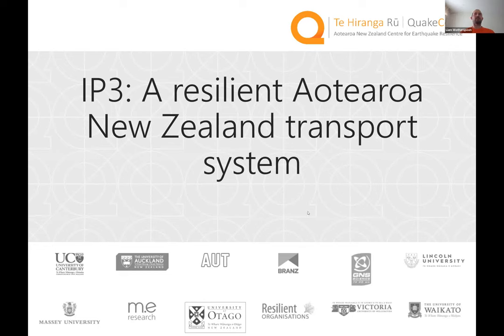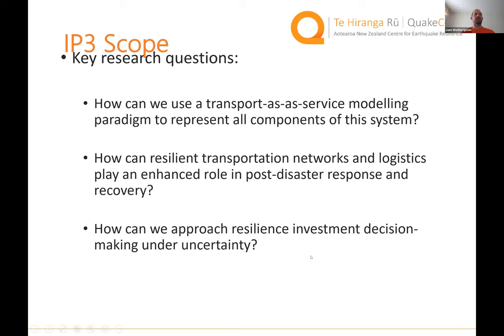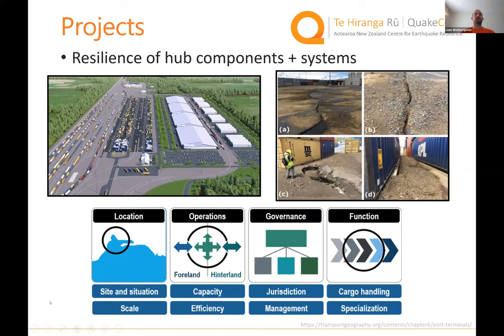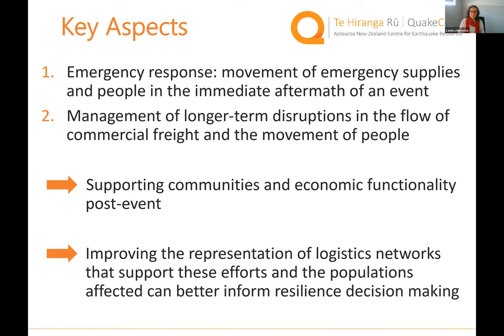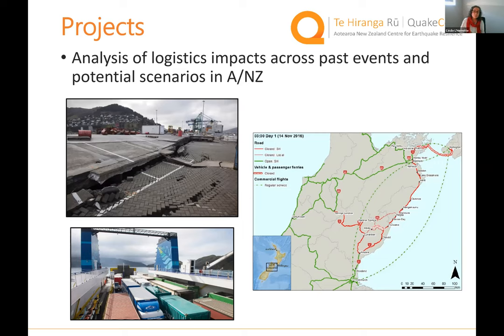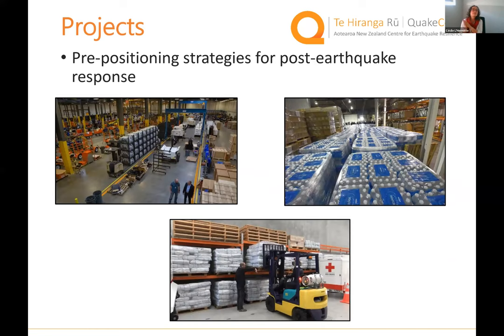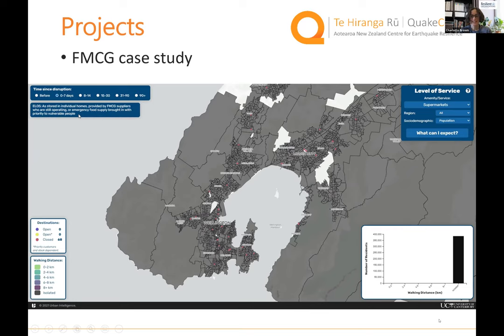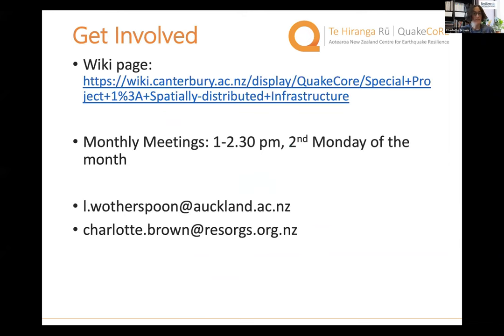QuakeCoRE Seminar: IP3 - A Resilient New Zealand Transport System (2022)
QuakeCoRE Seminar Series: Interdisciplinary Programme 3: A Resilient New Zealand Transport System - Liam Wotherspoon, Charlotte Brown & Cécile L'Hermitte (2022)

A resilient transport system is vital to the ongoing and future prosperity of businesses and communities. Recent natural hazard events worldwide, including the 2016 Kaikōura earthquake NZ, have highlighted the wider economic and social impacts that can result from system disruption. These observational datasets and consequent QuakeCoRE research have however
provided a unique position – access to granular asset information, disruption data sets, and strong end-user partnerships – to drive internationally-impactful research that informs future integrated transport system design for enhanced resilience, and indirectly improving  performance under business-as-usual conditions.